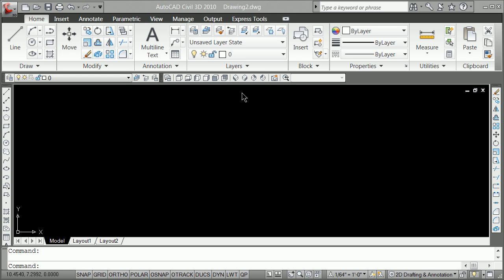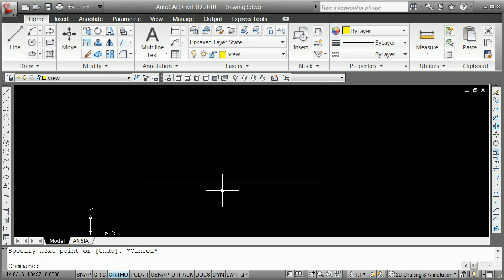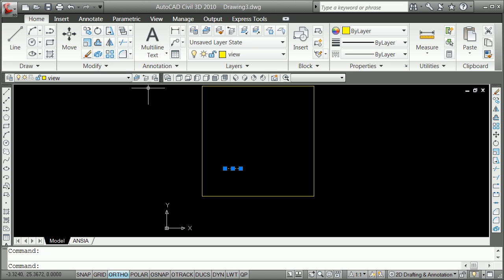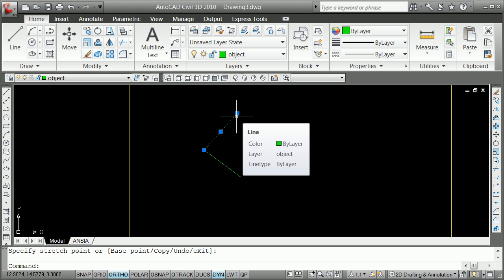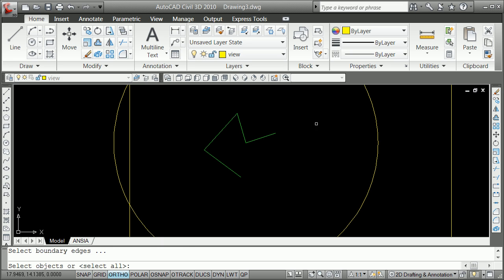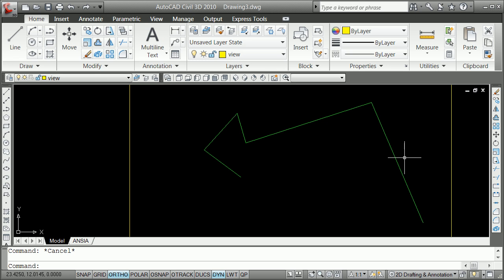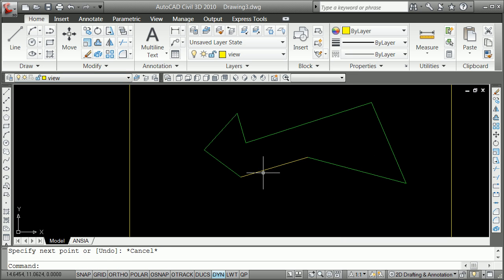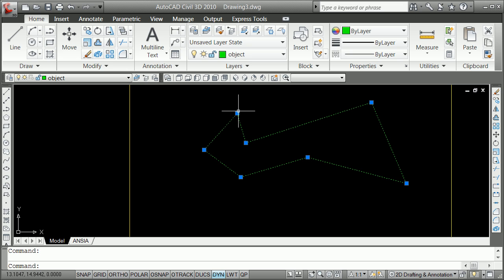Problem 4-3 Two of Two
Problem 4-3 two of two.  The actual drafting and different ways to change the length of a line.